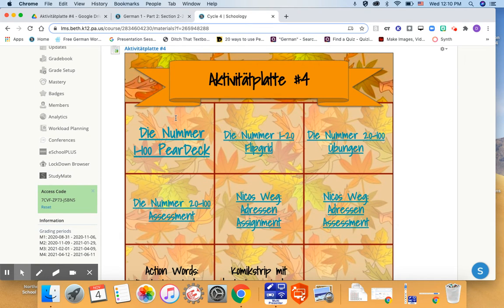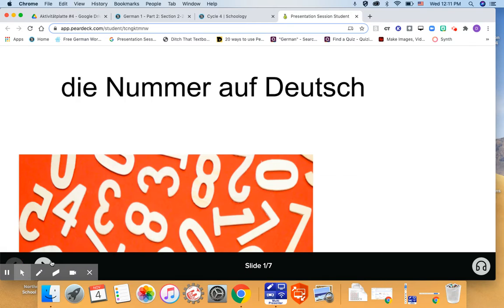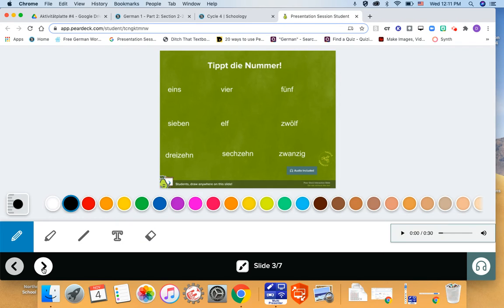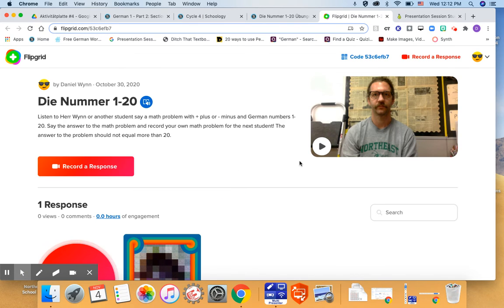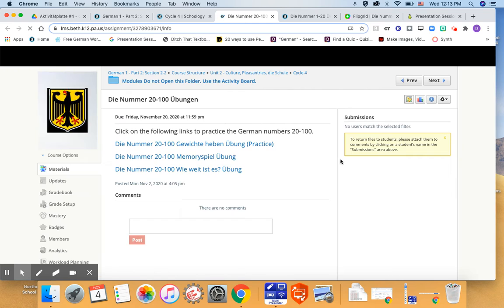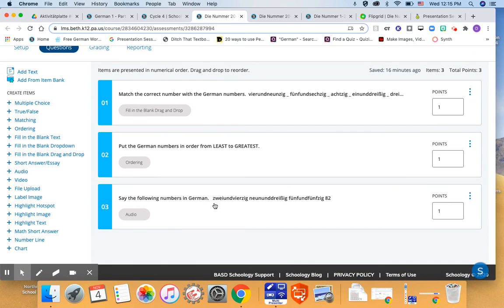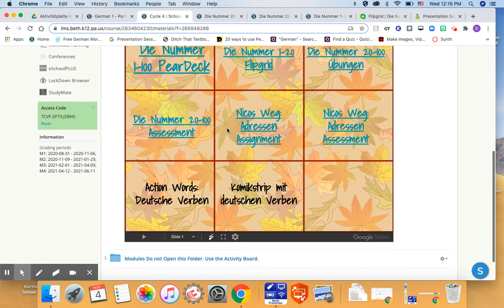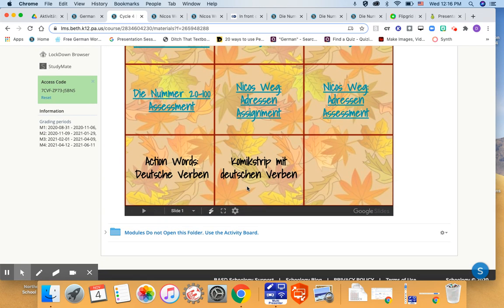Cycle 4 Instructions